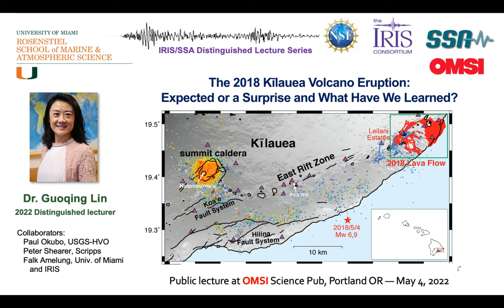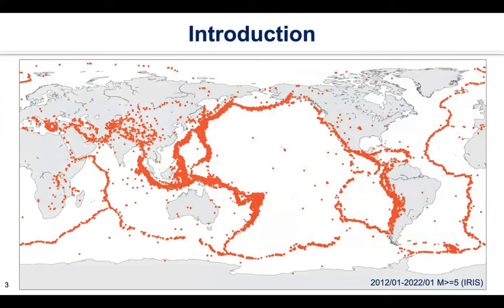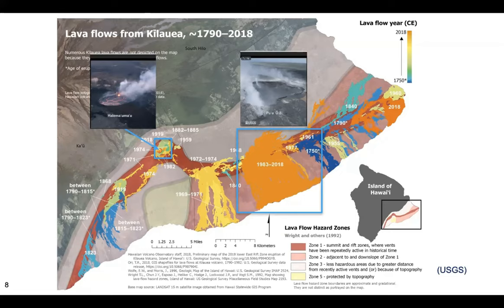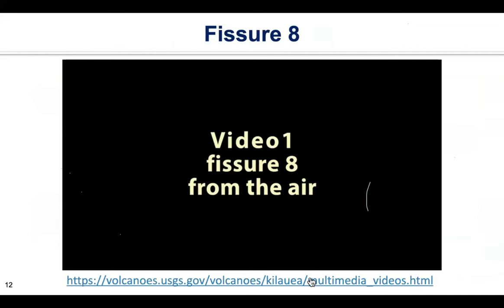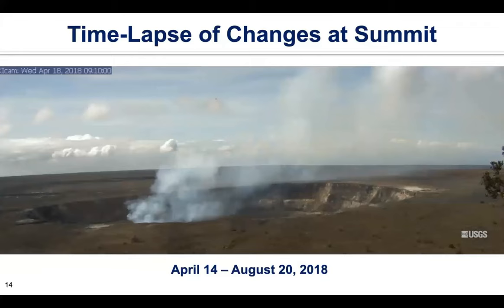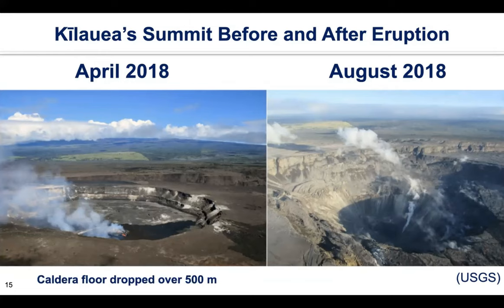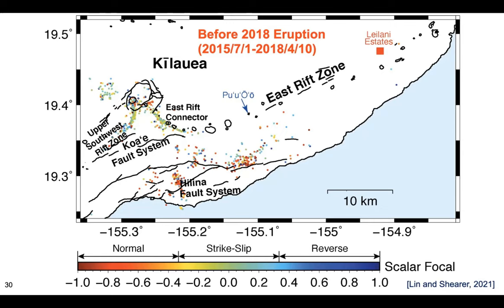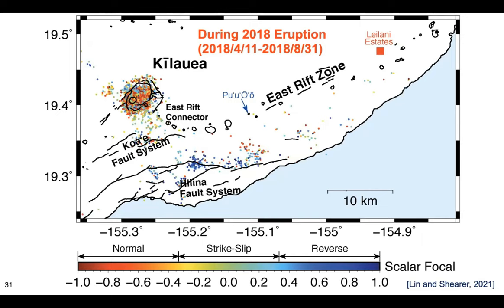2018 Kīlauea Eruption: Expected or a Surprise? What Have We Learned?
Dr. Guoqing Lin2022 RIS/SSA Distinguished Lecturer
Kīlauea volcano in Hawai‘i is one of the most active volcanoes in the world. The U.S.G.S./HVO operates an extensive seismic network to monitor and investigate hazards from active volcanoes and earthquakes on the Island of Hawai‘i. Seismic investigations have considerable potential for addressing key issues regarding the evolution of volcanic and tectonic activity in Hawai‘i. Specifically, what is the relationship between crustal stress changes and past and future seismic and volcanic events? To what extent are stress changes explained by known events and how predictive are they of future events? In 2018, Kīlauea experienced its largest Lower East Rift Zone eruption and caldera collapse in the past 200 years. This activity provided an unprecedented opportunity for seismologists to investigate the interactions between seismic and magmatic processes and for the general community to learn how seismologists use earthquake data to monitor volcanoes. In this talk, I will present the seismic activity in Kīlauea based on the 33 years of HVO records and focus on the changes in earthquake distribution, seismic wave speeds, and stress field before and after the 2018 eruption. I will also review the geological setting and volcanic activity of Kīlauea volcano along with other volcanoes on the Big Island.